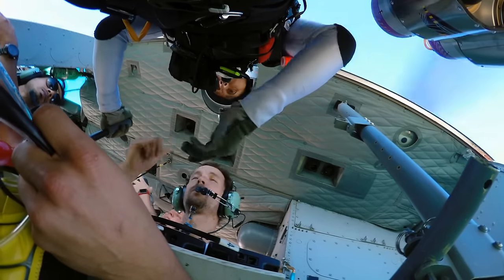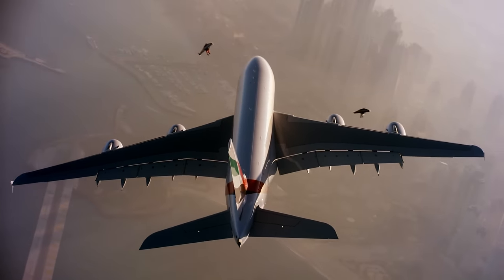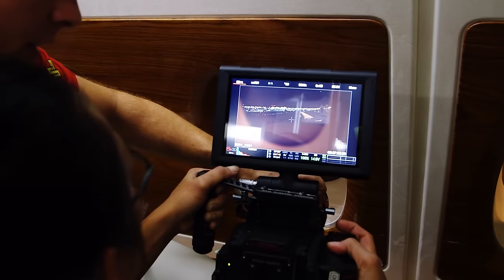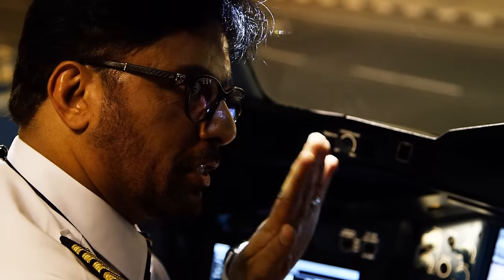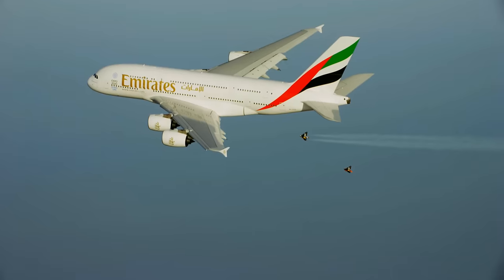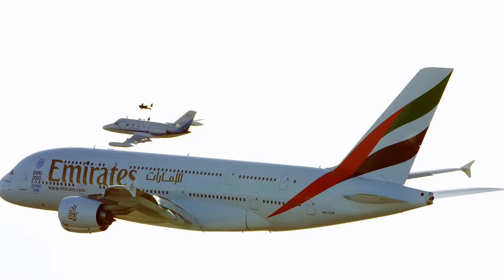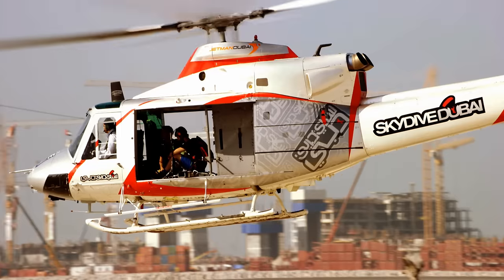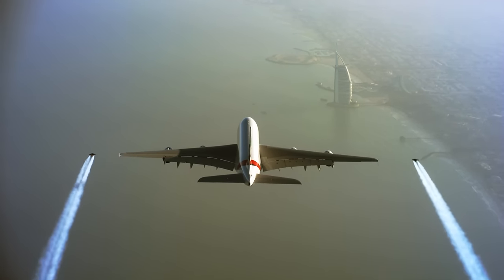Emirates A380 and Jetman Dubai Formation Flight | Emirates Airline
Learn how the Emirates Airbus A380 and Jetman Dubai flew together in a breathtaking formation flight over Dubai to make aviation history, in this exclusive behind the scenes video.